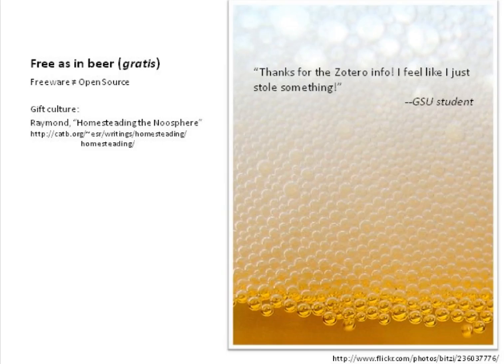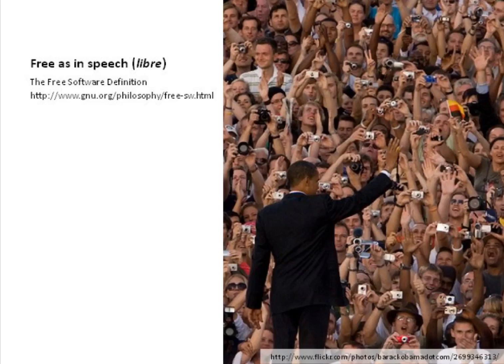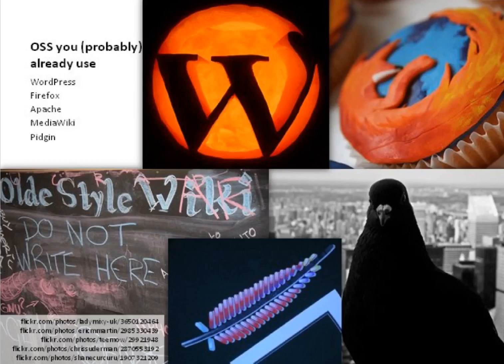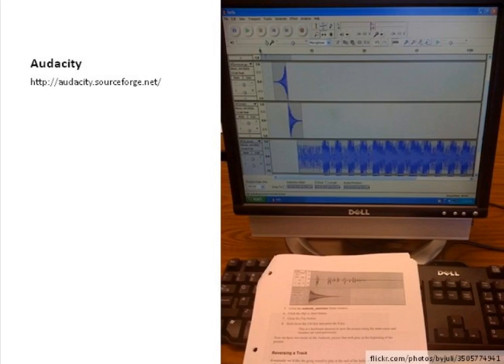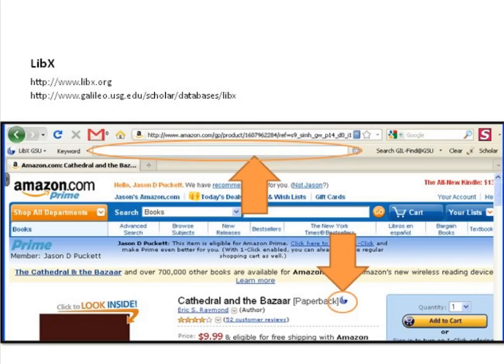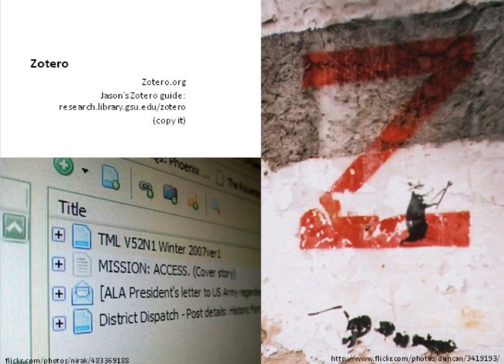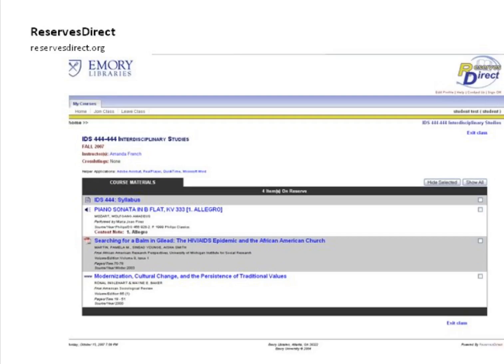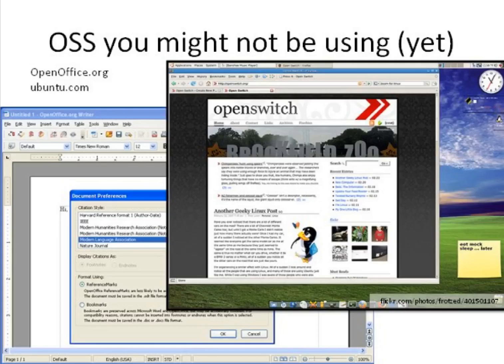Carterette Series Webinars: Open Source Software in Georgia Libraries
Jason Puckett
11/17/2010
What is open source software? Why should it matter to you, and how are Georgia librarians using it to their advantage?